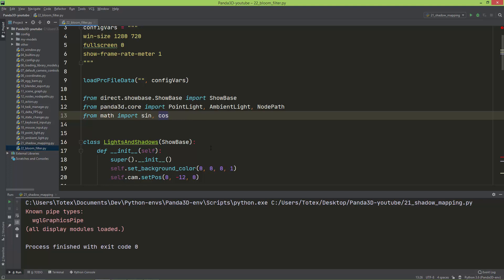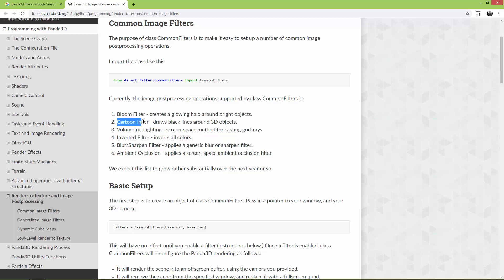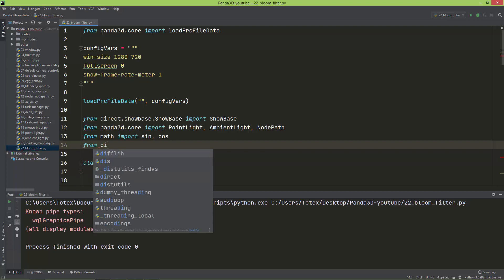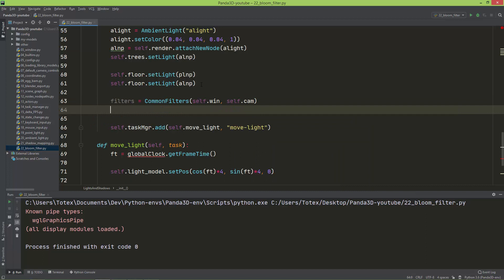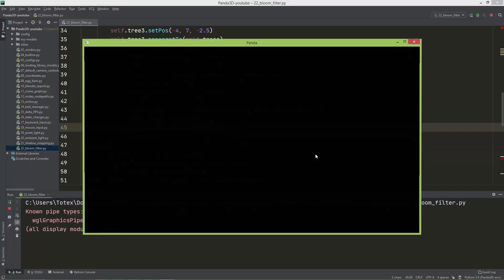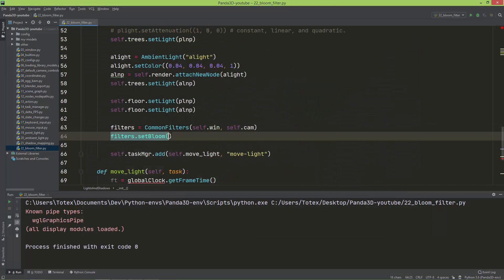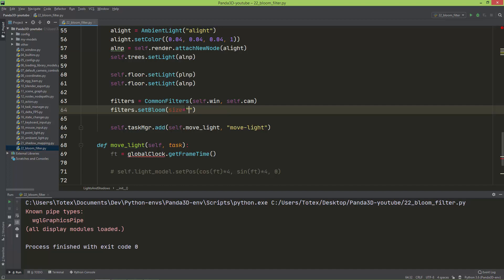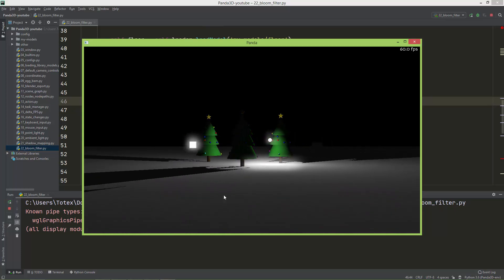Panda3D tutorial #22 - Bloom filter (filters)